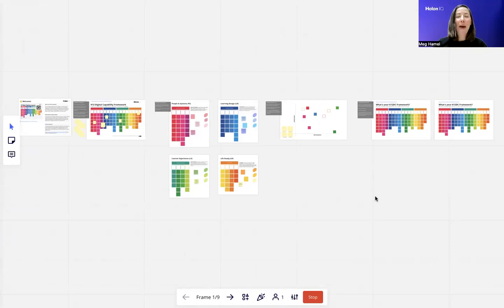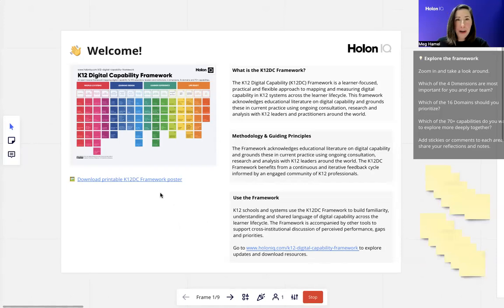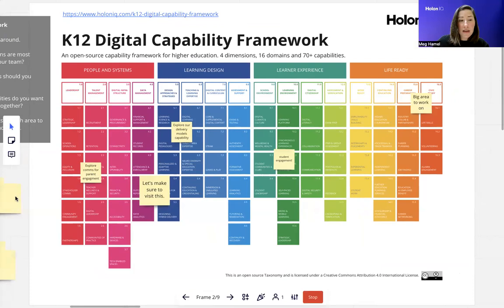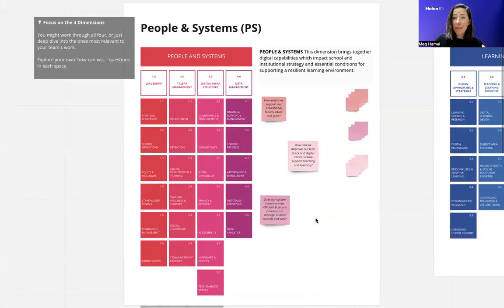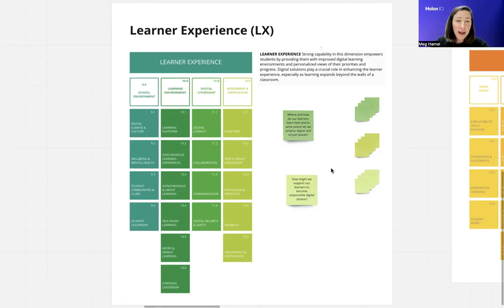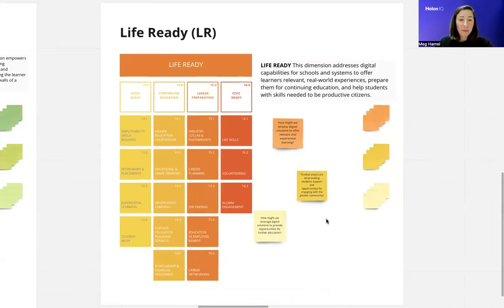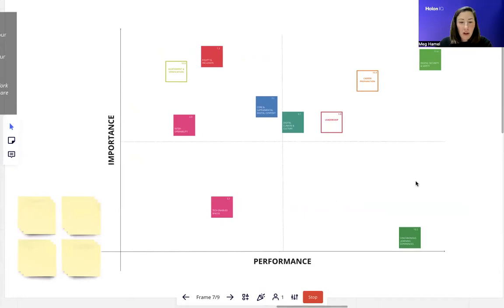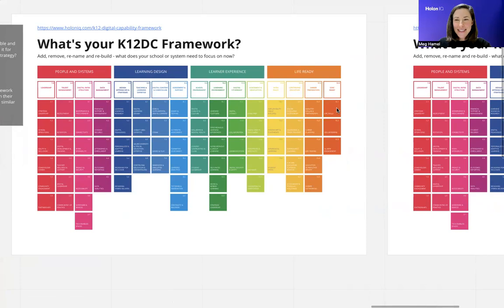K12 Digital Capability Framework - Miro Board Walk Through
Take a walkthrough of our Open Source K12 Digital Capability Framework with VP Education, Meg Hamel.

The Miro template of the framework has been developed to offer an editable, interactive version of the open-source K12 Digital Capability Framework that can be used by individuals and groups in workshops and meetings.

You can add, remove and edit every block in the Framework, creating your own customized version for strategic planning, brainstorming, analysis sessions, and more! We look forward to hearing how you use it with your teams.

HolonIQ's Global K12 Digital Capability Framework is a learner-focused, practical, and flexible approach to mapping and measuring digital capability in K12 schools and systems. The 4 Dimensions, 16 Domains, and 70+ Capability Blocks consider how a digitally capable organization can support and enhance learning and student experience at each stage of the lifecycle, from supporting them through People & Systems (PS) to preparing them to be Life Ready (LR)

You can find more instructions for each frame in the template.